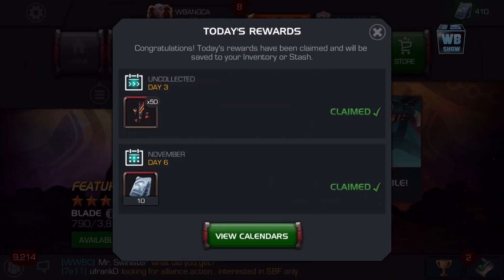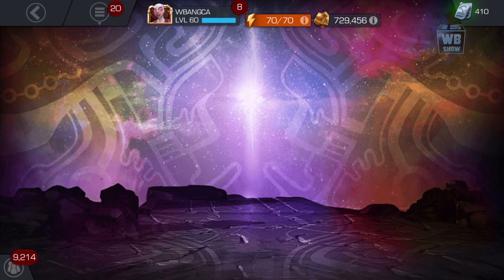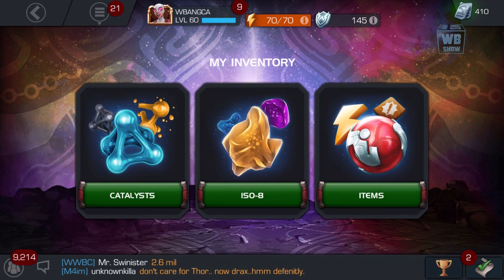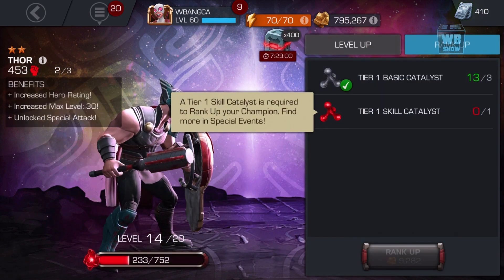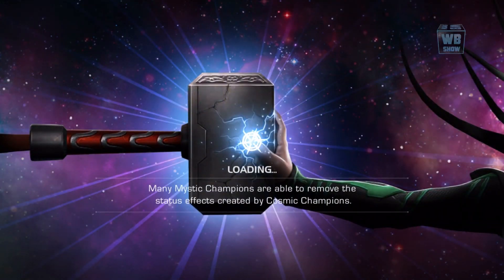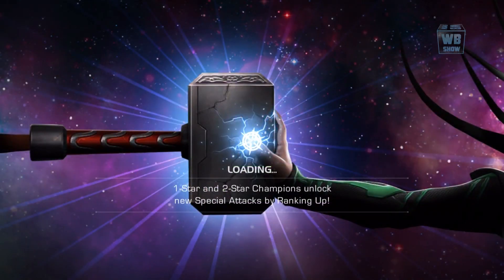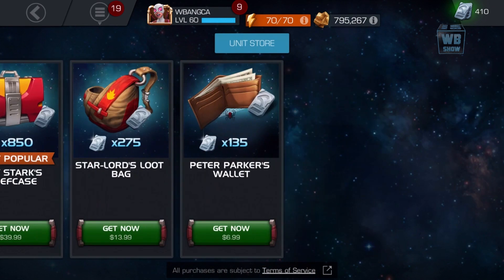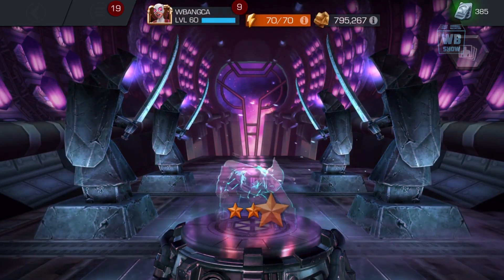Ragnarok Thor Overview & Crystals Opening | MARVEL: Contest of Champions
Prepare for epic versus-fighting action with your favorite Marvel Super Heroes & Super Villains in the ultimate cosmic showdown! Spider-Man, Iron Man, Wolverine & more await your summons to battle! Assemble a team & begin your quest to become the Ultimate Marvel Champion!

SUIT UP WITH FRIENDS:
• Team up with your friends and other Summoners to build the strongest Alliance
• Strategize with your alliance, help them keep their Champions in the fight
• Battle to the top in Alliance Events and take on Alliance Quest Series together in specially designed quest maps to earn exclusive Alliance rewards
• Test your Alliance’s mettle by battling it out with Alliances from around the world in Alliance Wars!

BUILD YOUR ULTIMATE TEAM OF CHAMPIONS:
• Assemble a mighty team of heroes and villains (choosing Champions such as: Iron Man, Hulk, Wolverine, Storm, Star-Lord, Gamora, Spider-Man, Deadpool, Magneto and Winter Soldier)
• Embark on quests to defeat Kang and Thanos and face the challenge of a mysterious new super powerful cosmic competitor, ultimately to prevent the total destruction of The Marvel Universe
• Improve your team’s offense and defense with multiple Mastery trees

COLLECT THE MIGHTIEST SUPER HEROES (AND VILLAINS!):
• The more powerful the Champion, the better their stats, abilities and special moves will be
• New Champions are being added to The Contest all the time!

QUEST AND BATTLE:
• Journey through an exciting storyline in classic Marvel storytelling fashion
• Fight it out with a huge array of heroes and villains in iconic locations spanning the Marvel Universe such as: Avengers Tower, Oscorp, The Kyln, Wakanda, The Savage Land, Asgard, the S.H.I.E.L.D. Helicarrier, and more!
• Explore dynamic quest maps and engage in a healthy dose of action-packed fighting utilizing controls developed specifically for the mobile platform

This app may require access to your camera.